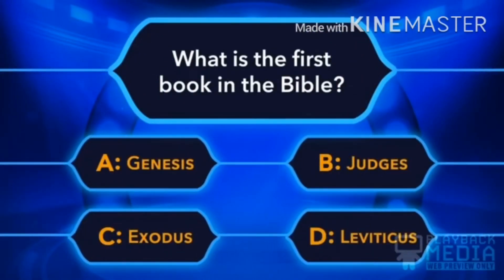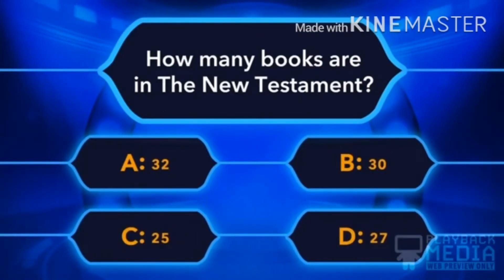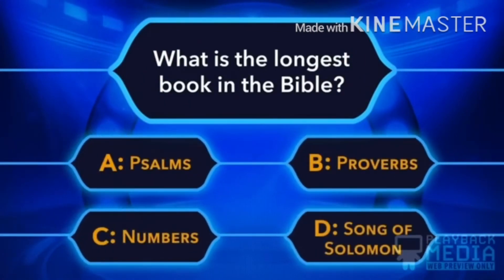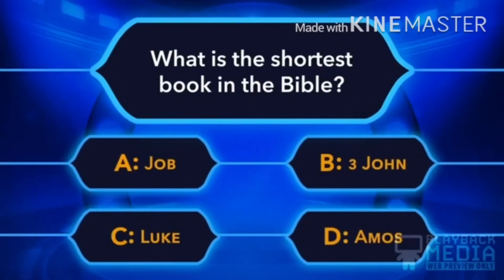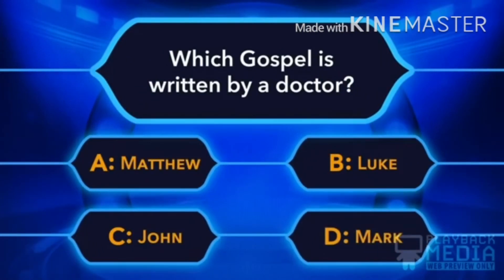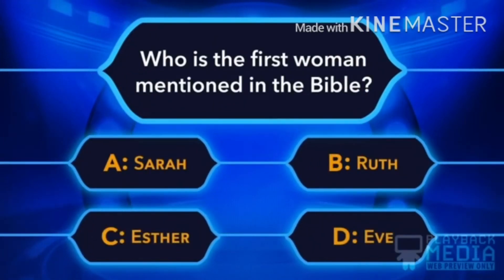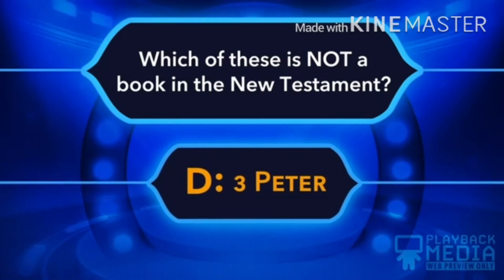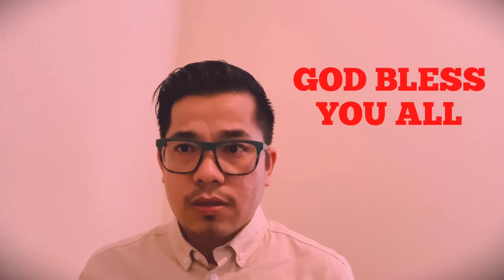Kids Class Lesson-3 // NLFC-MANDALI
“I AM A. CHILD OF GOD I WILL KEEP FOLLOW YOU”
"Give thanks to the Lord, for He is good; His love endures forever."Psalms 107:1

It's important to thank God for his everlasting love, as he will never leave our side.